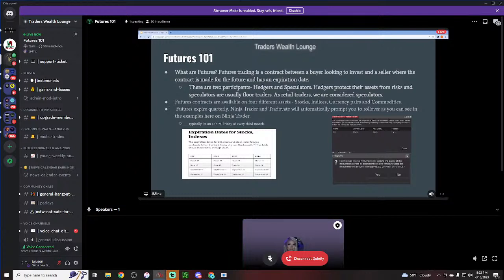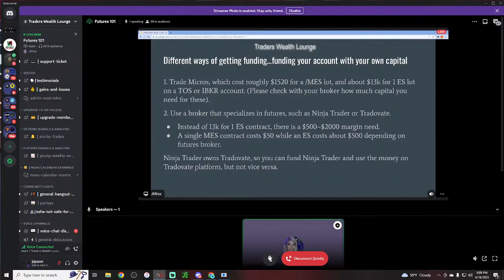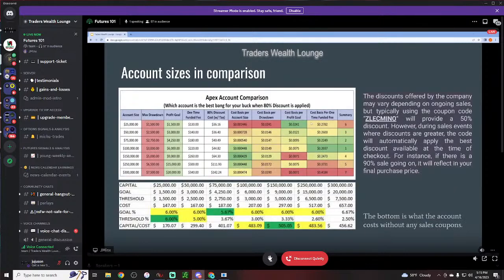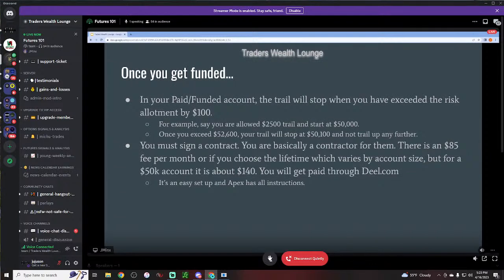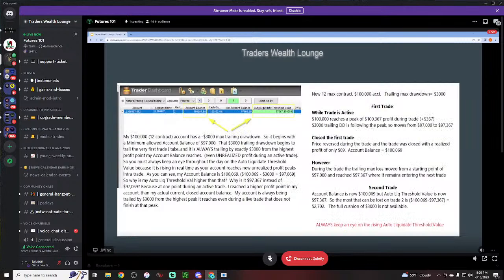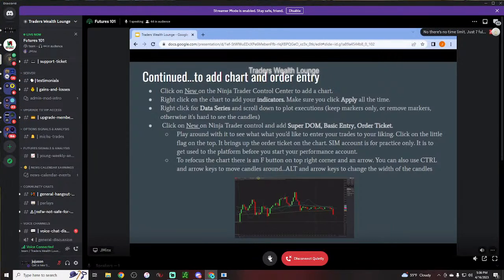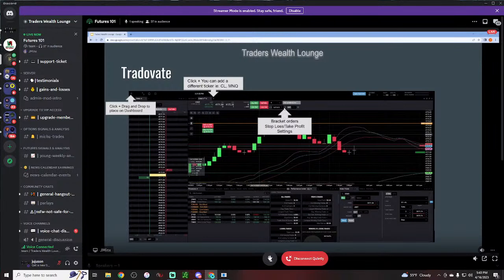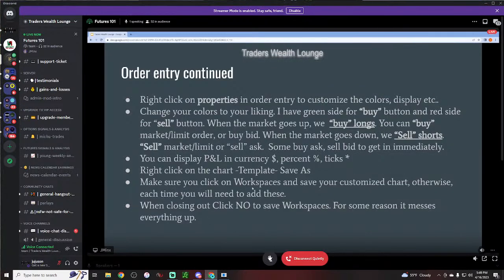Live Futures Trading & Weekly Watchlist - Apex Trader Funding Affiliate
Weekly Recap & Chart Breakdown